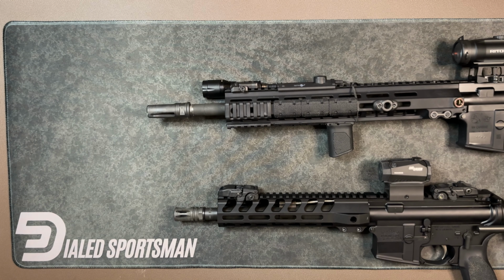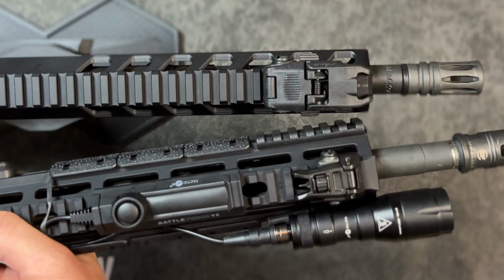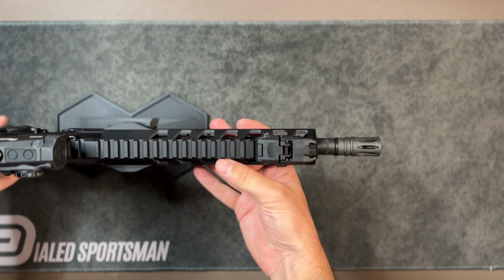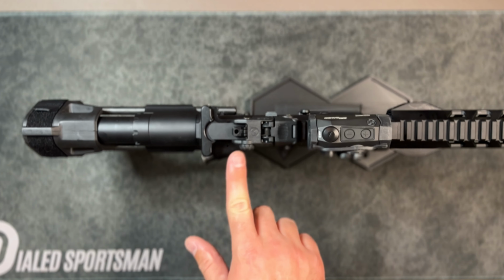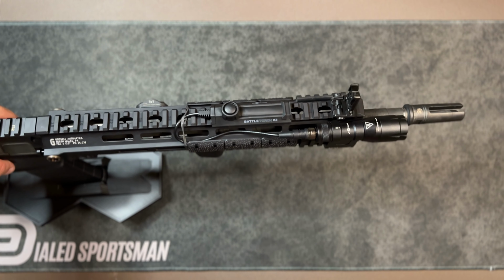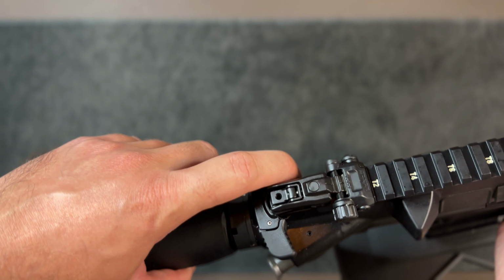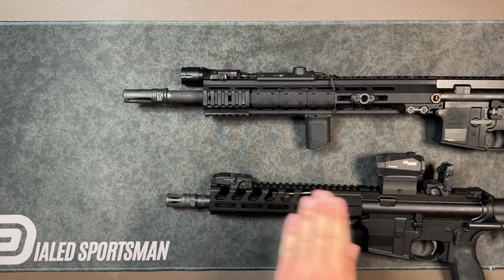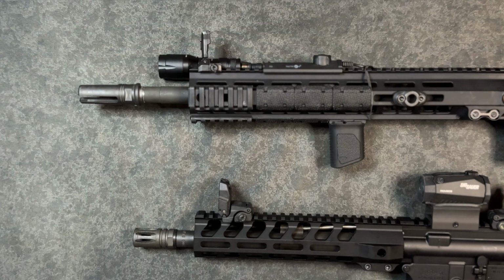Magpul Flip Up Sights Cheap VS Expensive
I am a fan of many Magpul products.  While their sights are a bit expensive, I do think that the quality is top notch.  But which is right for you?  This video will cover the MBUS front and rear, compared to the Magpul pro front and pro LR rear adjustable sights. Thank you for joining me on this video!

Save 10% with Brownells by using code: "DIALED10"
Optics Planet use code:  "DIALED"

Interested in Self Defense Liability Coverage Insurance?